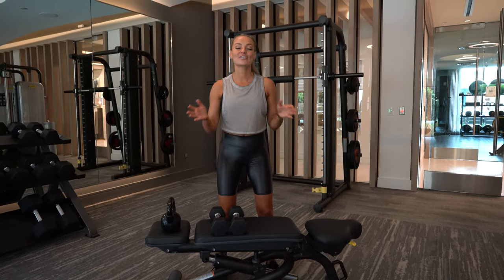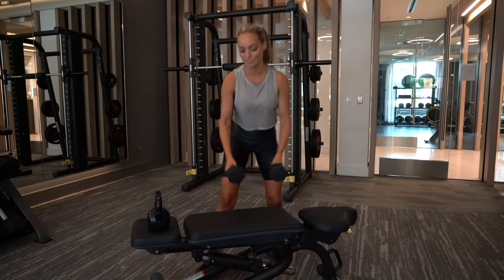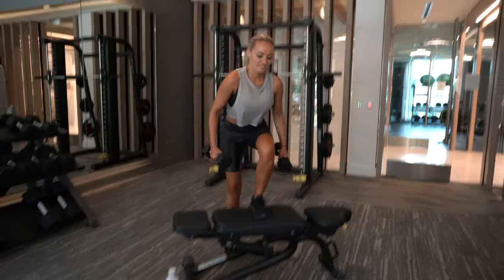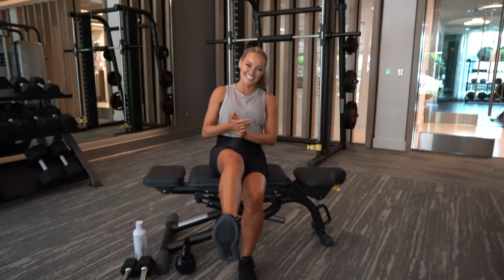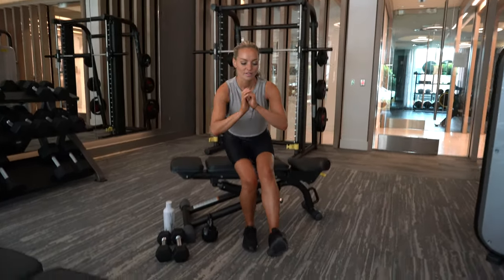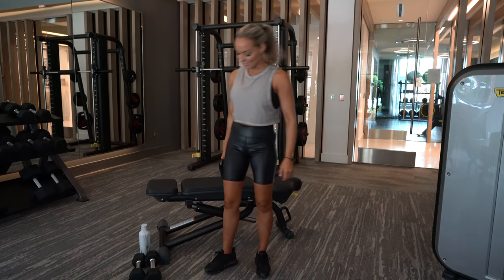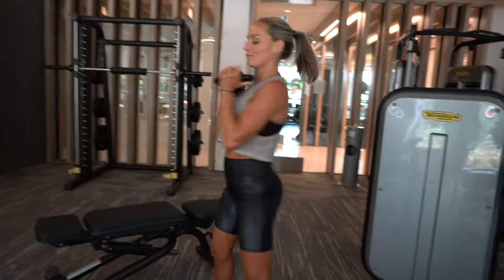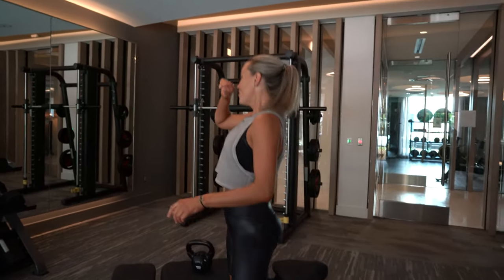Incredibly Simple AND Effective Leg/Booty Workout!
SHARE YOUR EXPERIENCE WITH ME!   :::::::::::

TAG WORKGRINDFLY and @LIANPRICE

J O I N  T H E  F L Y  T R I B E   F O R  F R E E    :::::::::::::

I  N  S  T A  G  R  A  M  :::::::::::     @LIANPRICE